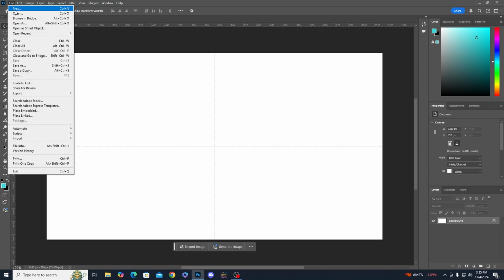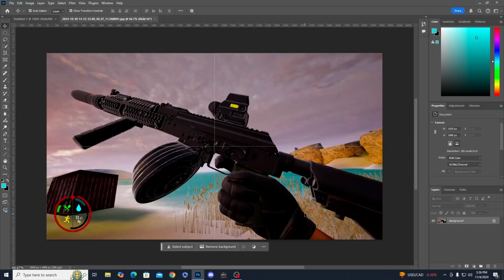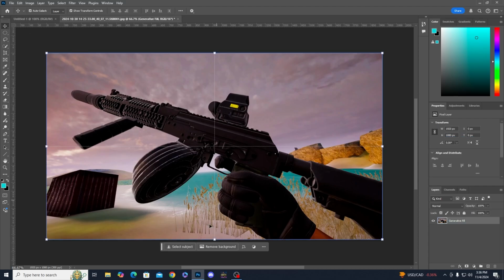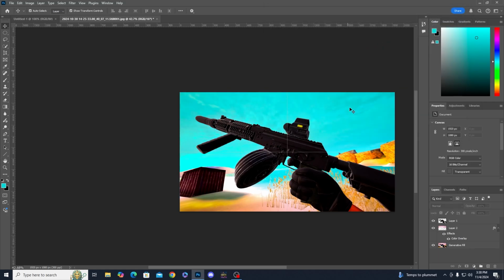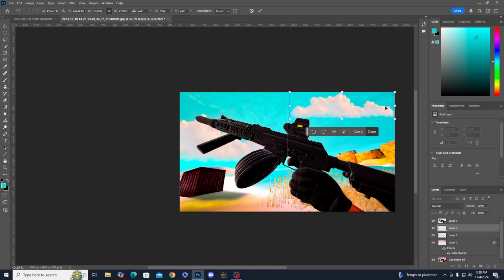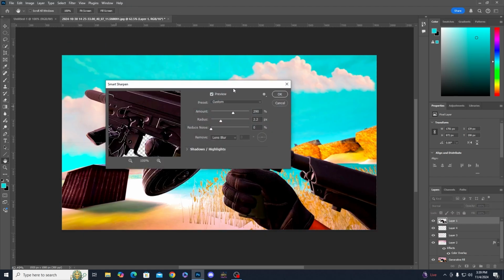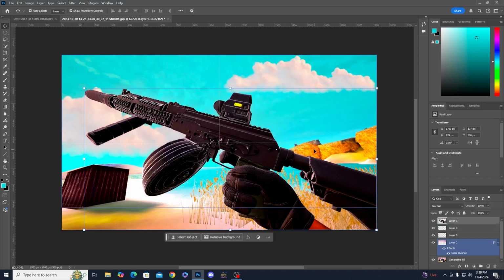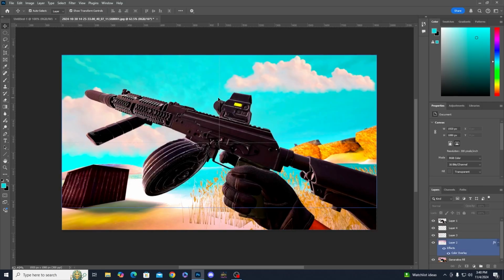How I Make Viral Ghost of Tabor Thumbnails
I hope this helps any creators out there that have been struggling with creating thumbnails!